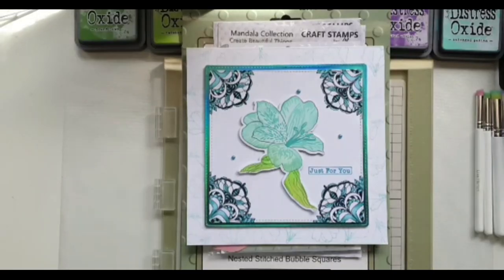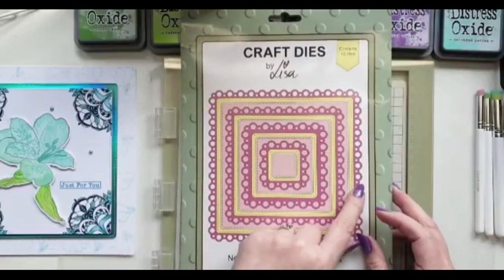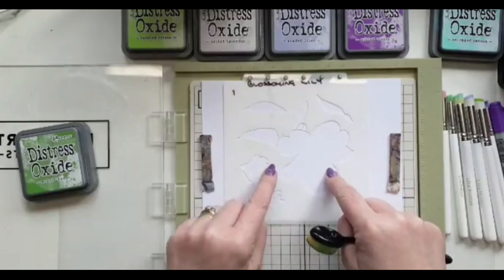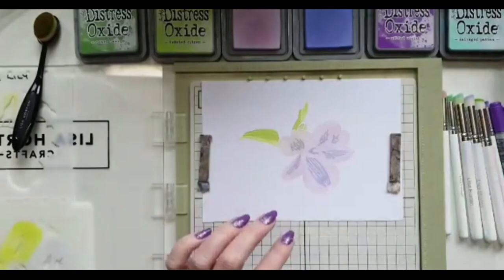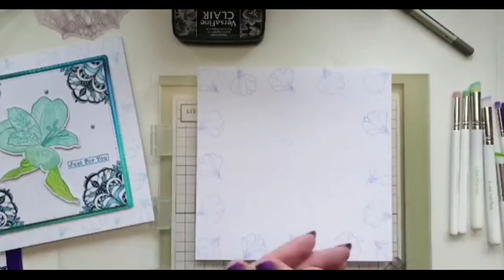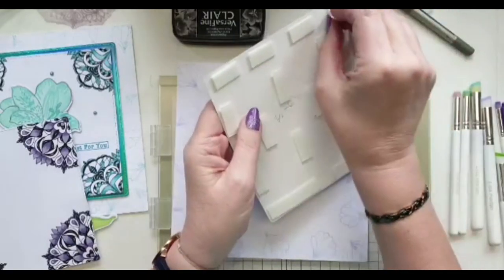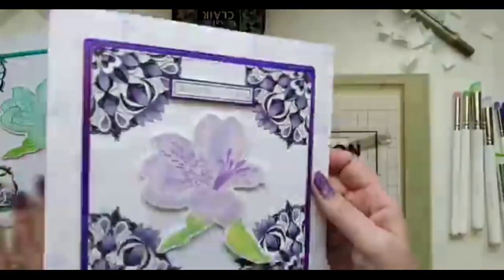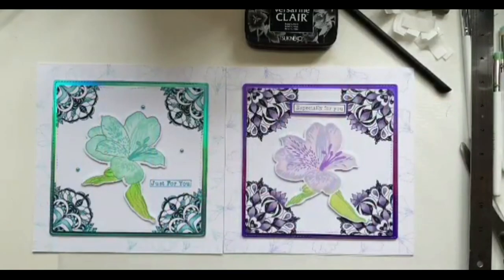USING MANDALA STAMPS TO ADD A FRAME TO A CARD MADE USING THE LILY LAYERING STENCILS FROM LISA HORTON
In today's video I will show you how to use the Blossoming Lily Layering stencils on a card and adding a frame using the Mandala Stamps from Lisa Horton Crafts.

Products I used in today's video includes:
LHC - BLOSSOMING LILY LAYERING STENCILS, STAMP & DIE SET - LHCCD139-DS
LHC - CHOOSE HAPPY MANDALA A5 STAMP SET - LHCCS020-DS
LHC - CREATE BEAUTIFUL THINGS MANDALA A5 STAMP SET - LHCCS021-DS
LHC - STAY STRONG MANDALA A5 STAMP SET - LHCCS022-DS

Dawn
Lisa Horton Crafts Design Team Member

For our USA customers, Lisa Horton Crafts products are available Whilst there may be a short delay in New Release product becoming available, this will become less of a problem in the future.  We will keep you all updated.